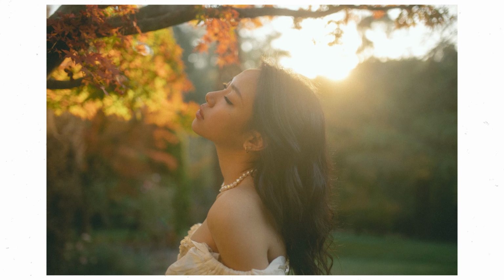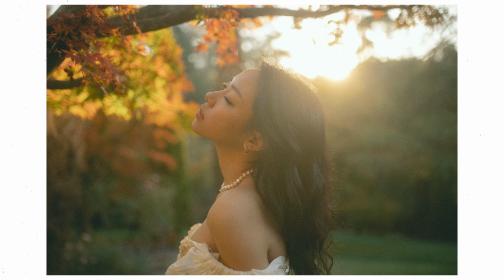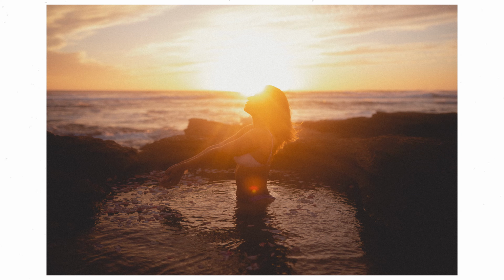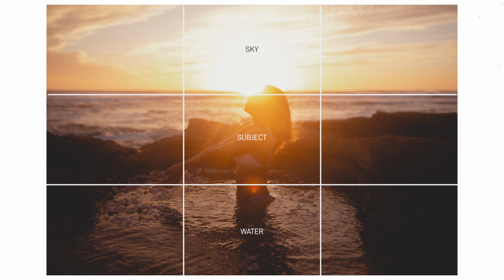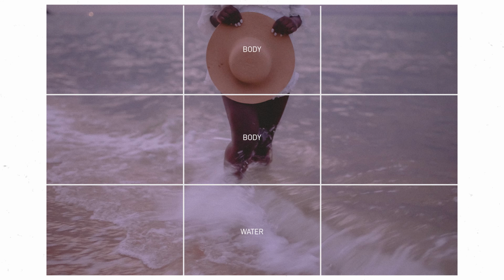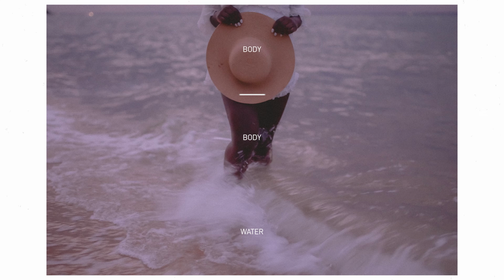35mm Composition Tips For Portraits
35mm Composition Tips For Portraits

I’ve been solely using my 35mm lens for portrait photography for a few years now, and in this video, I share with you different composition tips using this amazing lens.